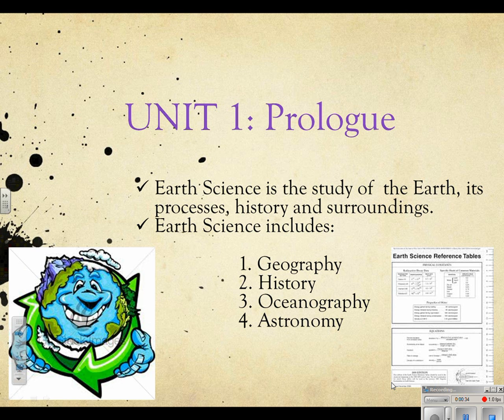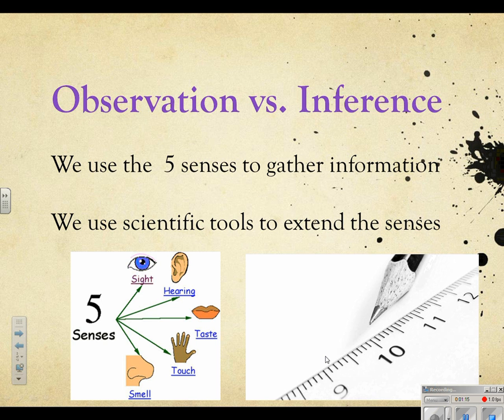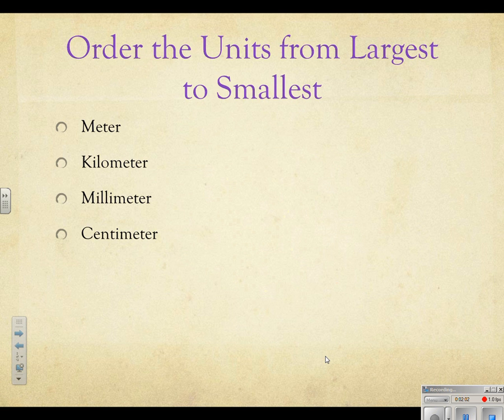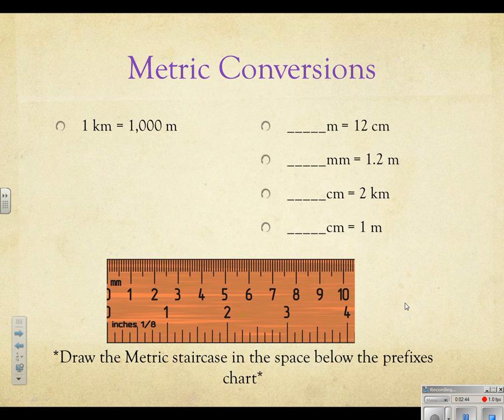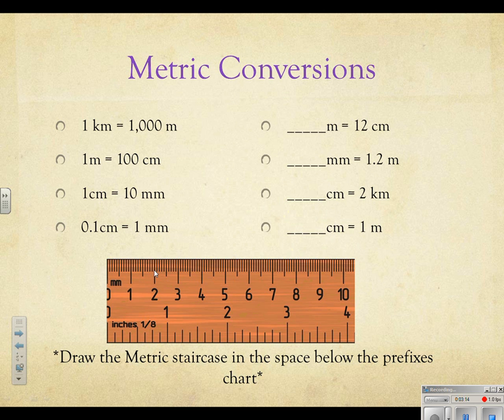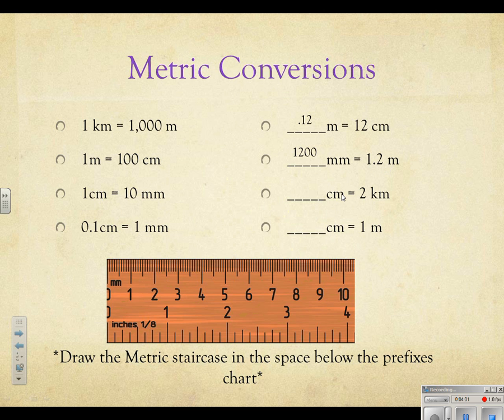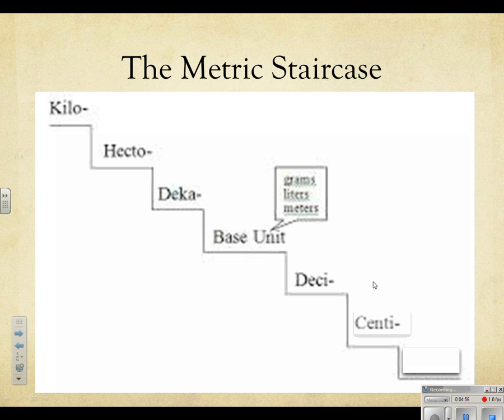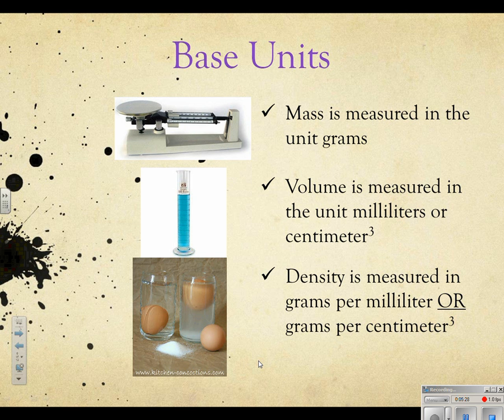Prologue Video Lesson